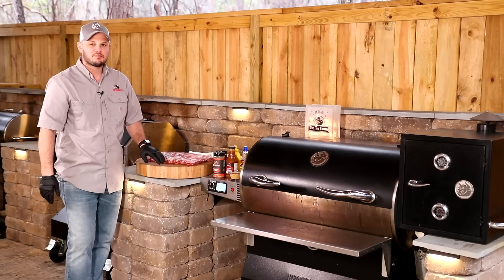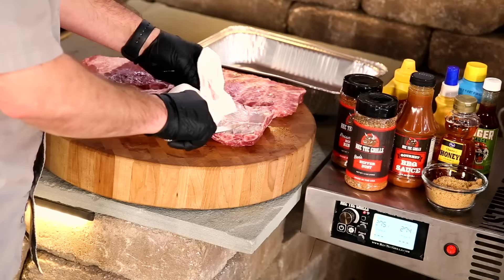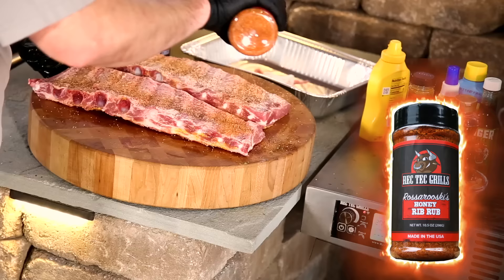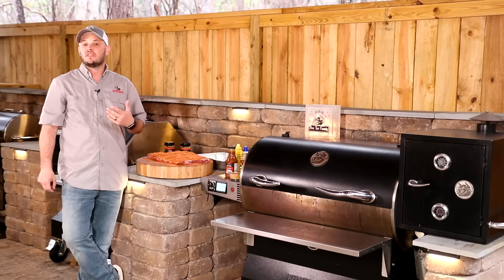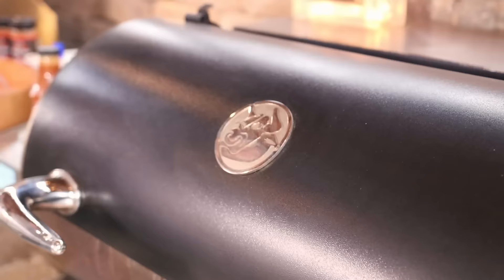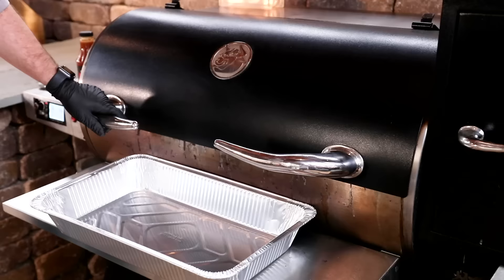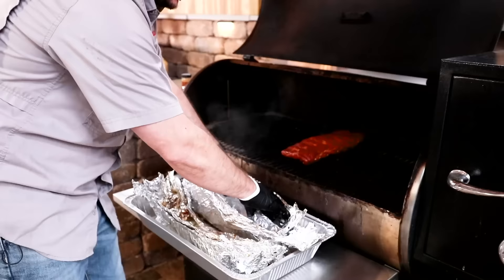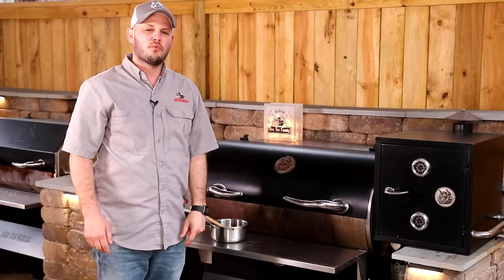Johnny Trigg Style Competition Ribs | recteq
Have you ever wanted to smoke competition ribs like Johnny Trigg? Here's your chance! Chef Greg breaks it down step-by-step so you can cook like a Grand Champion pit master at home. 🏆 Best ribs you'll ever make! 🍖 See the full recipe below. 👇

INGREDIENTS
• Ribs
• Yellow mustard
• Ben's Heffer Dust
• Rossarooski's Honey Rib Rub
• Ray's Warm Apple Pie Rub
• Brown sugar
• Squeeze margarine or butter
• Honey
• Tiger sauce (sweet & spicy chipotle sauce)

INSTRUCTIONS
1. Prepare a beverage of your choice. 🍻
2. Remove silver skin membrane from ribs. Use butter knife to get underneath the membrane & peel off using a dry paper towel.
3. Coat entire rack with yellow mustard. (Chef Greg only applies on top, but you can also coat both sides. It will not affect the flavor.)
4. Season with Ben's Heffer Dust & Rossarooski's Honey Rib Rub.
6. Let ribs refrigerate for 1 hour. This will allow seasoning to bind to meat.
7. Preheat your REC TEC to 275°F.
8. Place ribs on grill. Spray with layer of butter. Smoke for about 2 hours.
9. Prepare 2 sheets of aluminum foil long enough to fully wrap ribs.
10. Add brown sugar, honey, squeeze margarine, tiger sauce, Ray's Warm Apple Pie Rub, & Roosarooski's Honey Rib Rub to foil.
11. Pull ribs. Lay top-side down onto the ingredients of the foil.
12. Add more brown sugar, honey, squeeze margarine, tiger sauce, Ray's Warm Apple Pie Rub, & Roosarooski's Honey Rib Rub to bottom-side of ribs.
13. Wrap ribs with first layer of foil (make sure it's snug). Wrap again with second layer of foil.
14. Replace on grill. Smoke for about 1 hour & 15 minutes.
15. Remove & unwrap ribs.
16. Replace on grill. Smoke for about 30 - 45 minutes.
16. (Optional) Cook down leftover sauce from foil on medium-high heat. Keep stirring until sauce is thicker. Baste ribs with sauce every 15 minutes.
17. You will see meat receding from the bone. After the 30 - 45 minutes, pull ribs & let rest for about 20 minutes. Enjoy!